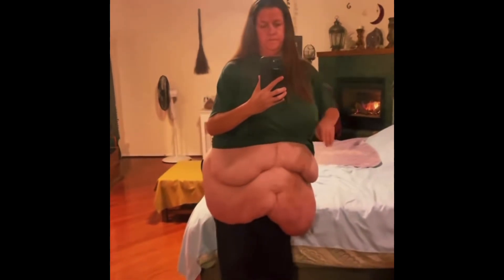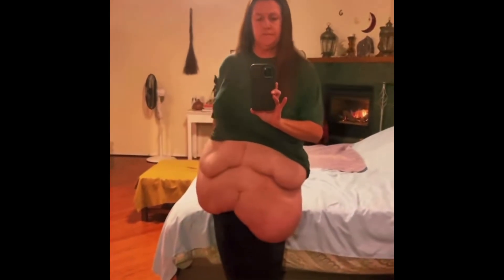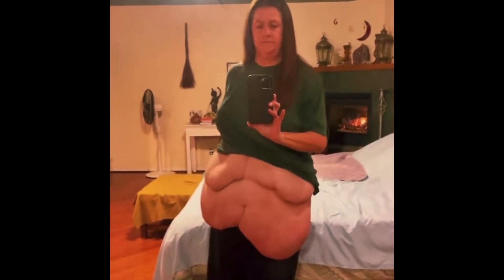Be STRONG and CHANGE!!!